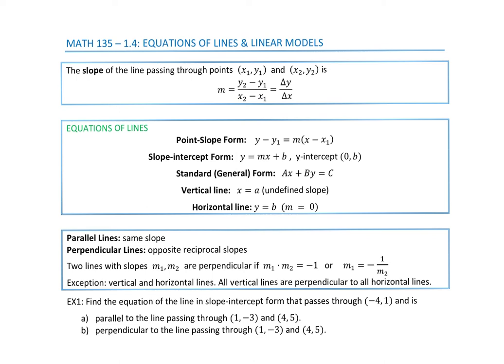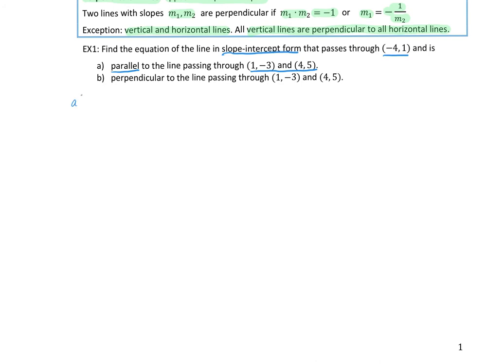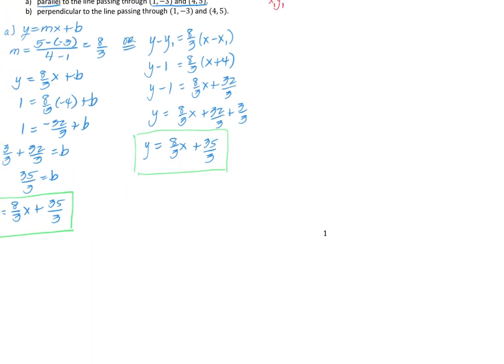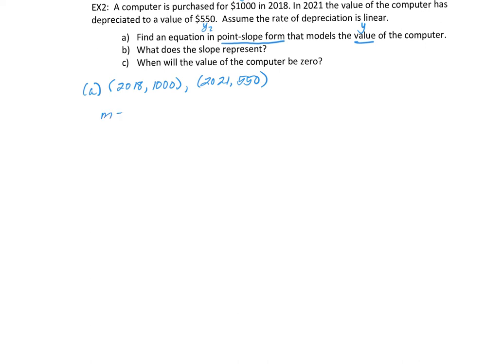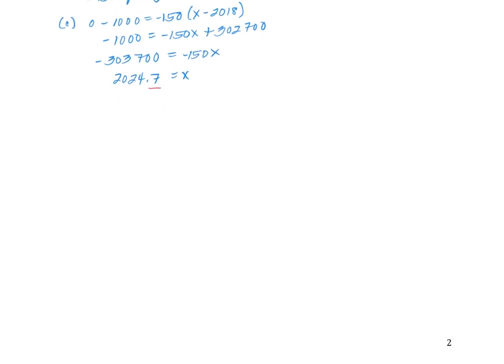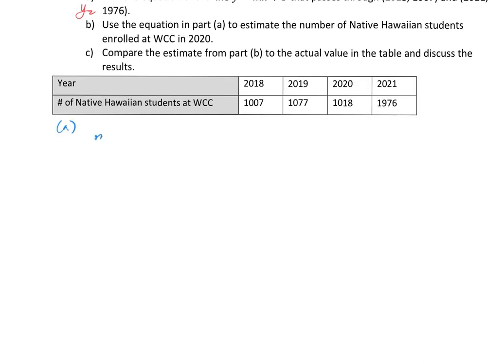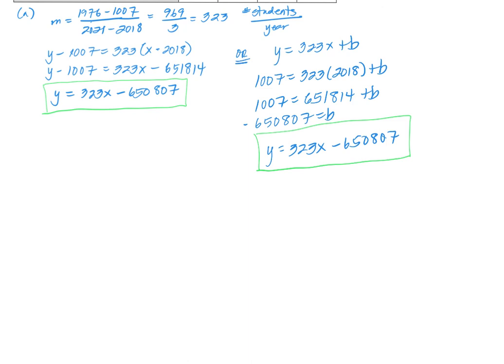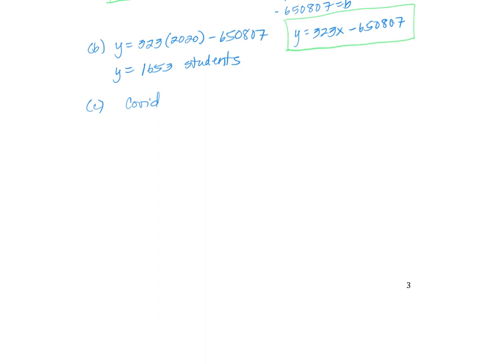135 Lecture 1.4